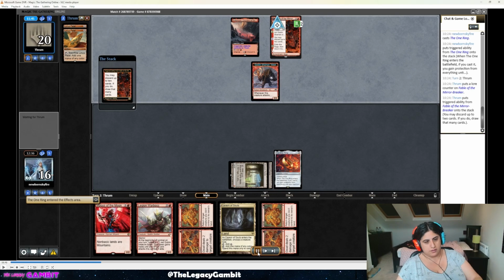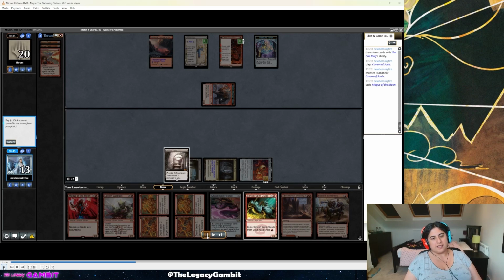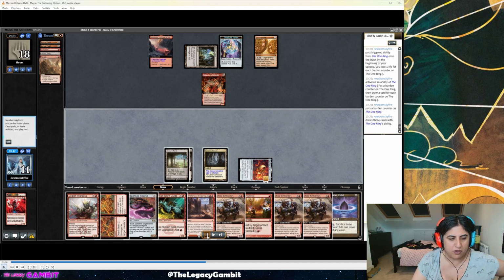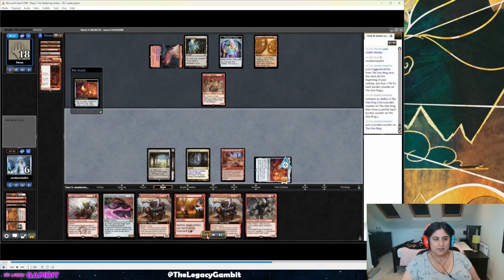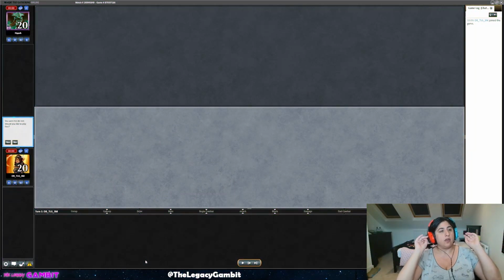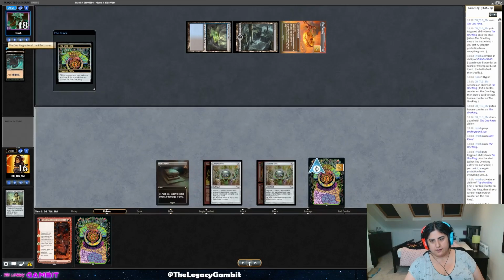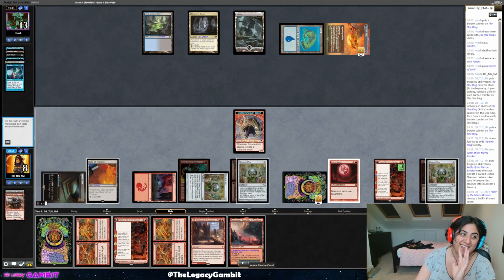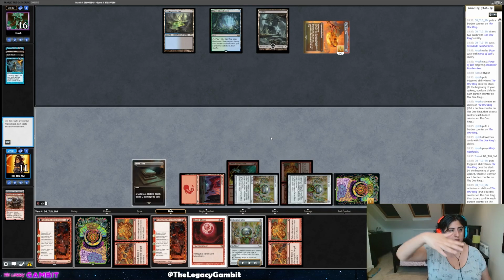One Ring Moon Stompy Gameplay Review! | Red Prison, Mono-Red Aggro | Learning Legacy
With new tech courtesy of legacy expert Maxtortion and XJCloud, we review two matches with Moon Stompy against Painter and Doomsday as an opportunity to level up your game through replays.

1:26 Painter
50:12 Doomsday